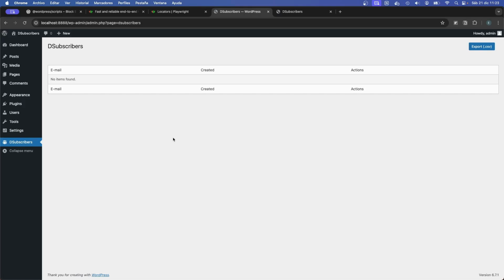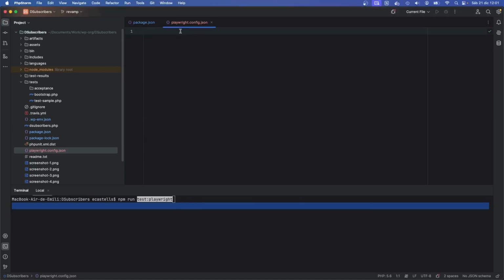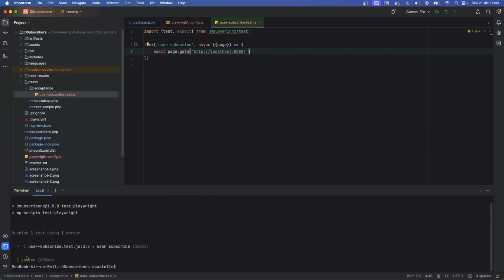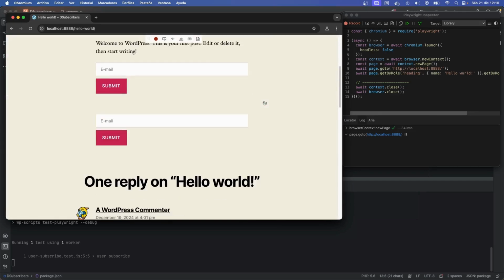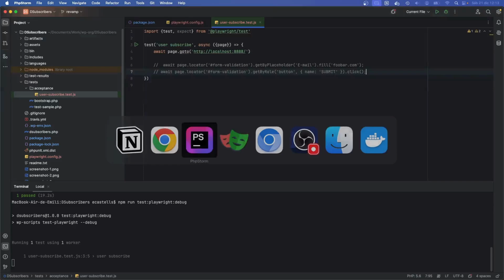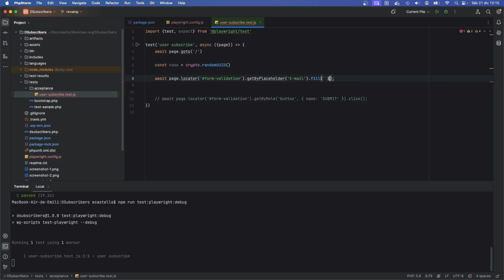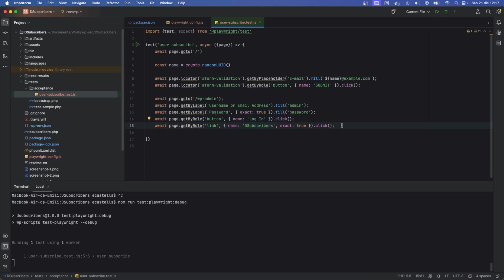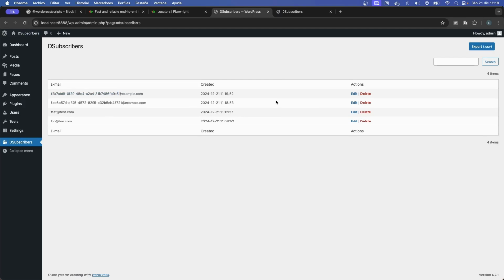Modern WordPress Development: How to write Playwright tests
In this tutorial I'm going to show you how to create acceptance tests using Playwright. We are going to use @wordpress/scripts package from WordPress as it includes Playwright.

Here is the link to the plugin .zip before the revamp

00:00 - Install @wordpress/scripts package and configure Playwright
03:35 - Create Playwright test boilerplate
06:00 - Run Playwright in debug mode
11:00 - Create final test